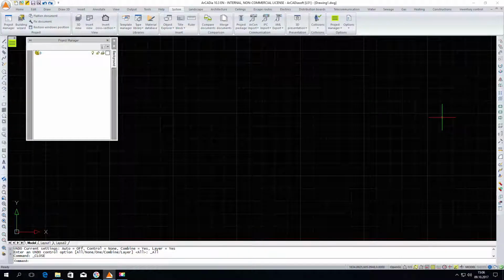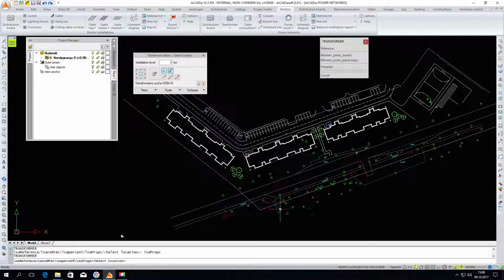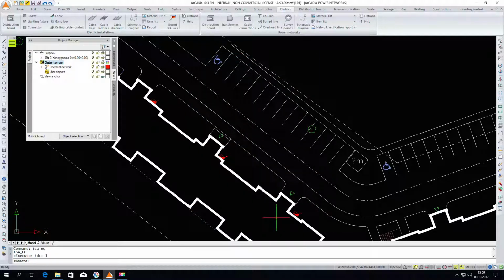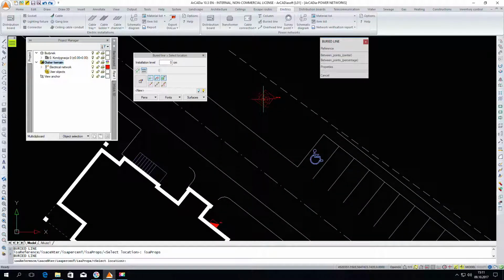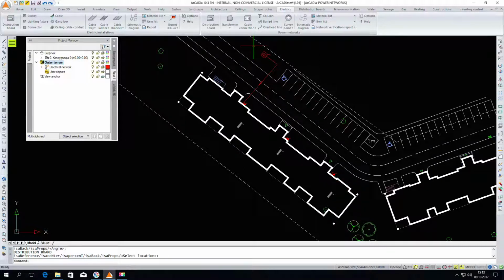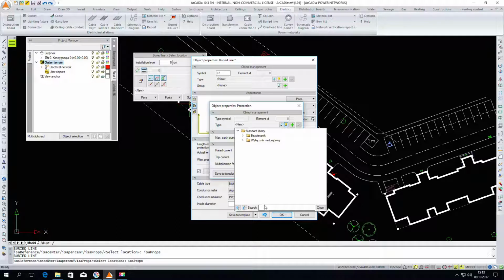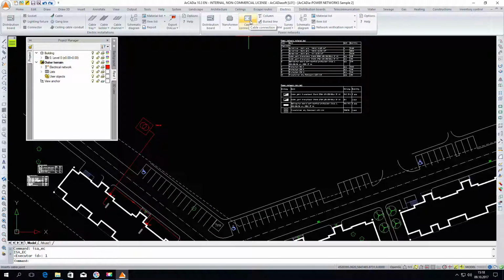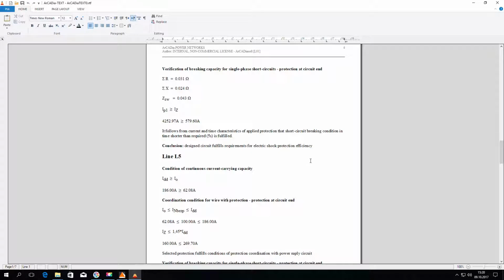ArCADia - POWER NETWORKS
The ArCADia-POWER NETWORKS program is a CAD application that helps create professional documentation for the design of low-voltage outdoor power networks. The program enables object-oriented drawing of external power grids on spatial plans or custom drawing of the network from the low voltage transformer to the building’s dashboard. Allows you to perform the necessary calculations to complete the project and validate it. Dedicated to the designers of electrical and electrical installations and networks.

ArCADia-POWER NETWORKS software is a part of the ArCADia BIM system. It works as an industry-specific module for ArCADia or for AutoCAD® software. If it is used with AutoCAD® software, the user needs ArCADia AC.